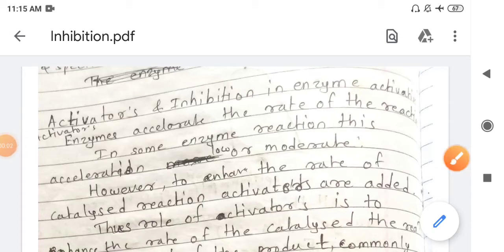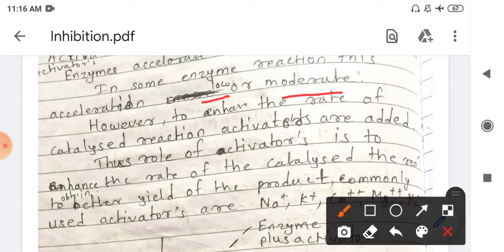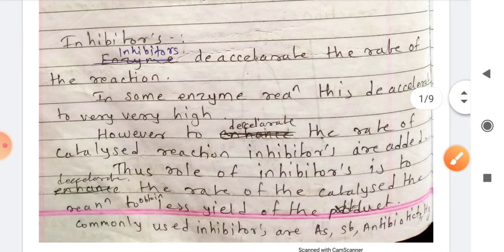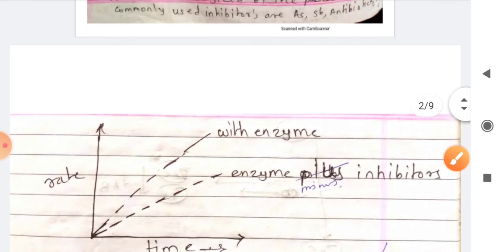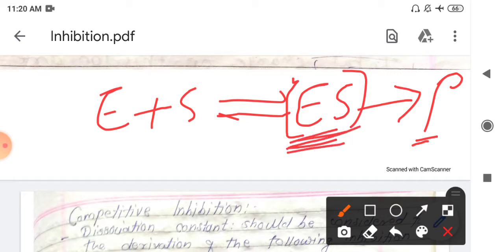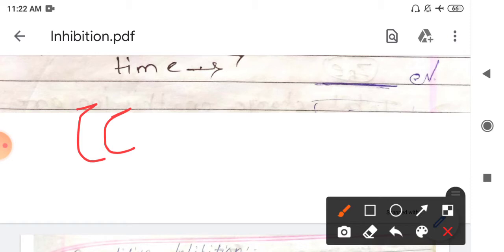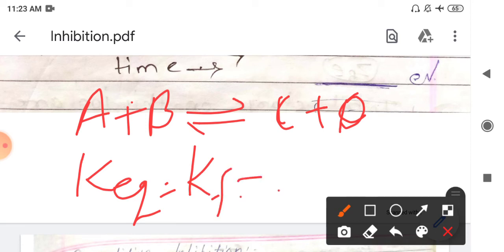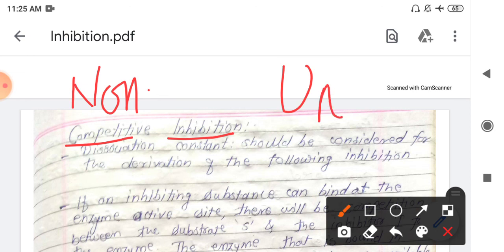Chemical Kinetics II Lecture 7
Activators and Inhibitors